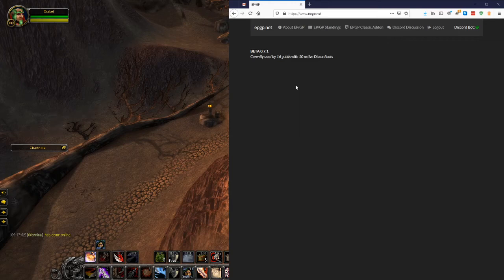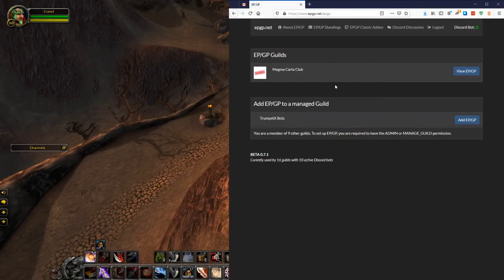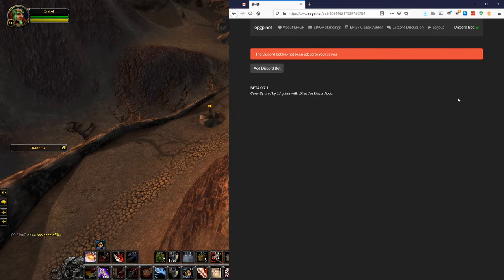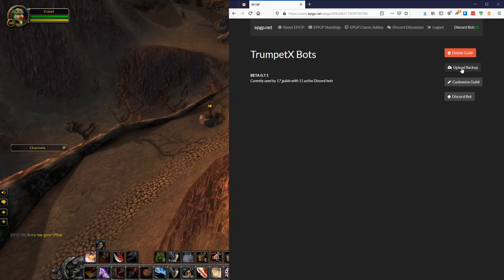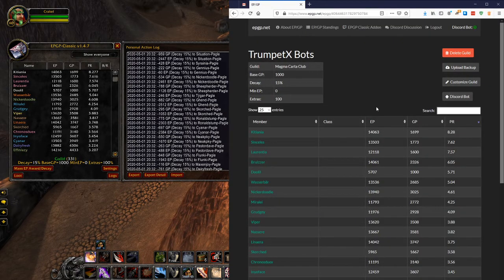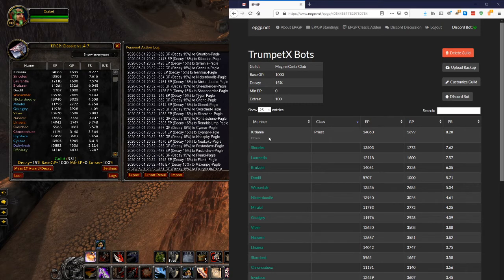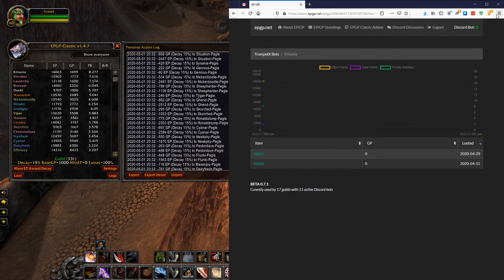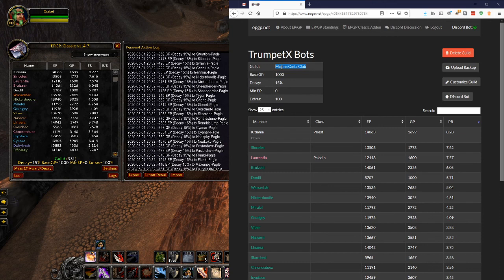Getting started with epgp.net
Confused on how to get started?  Hopefully this video tutorial helps!

1) Create a guild on epgp.net
2) Set up your bot Discord Bot

3) Export your backup JSON data and Import it to epgp.net
4) Customize your raider information